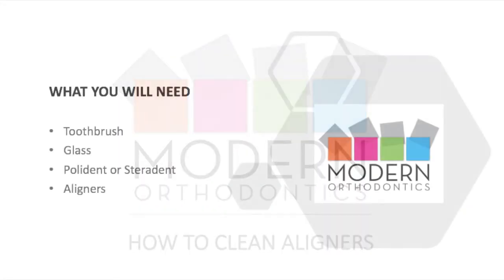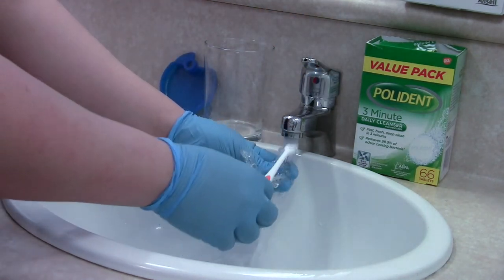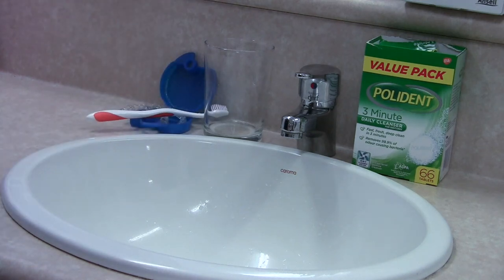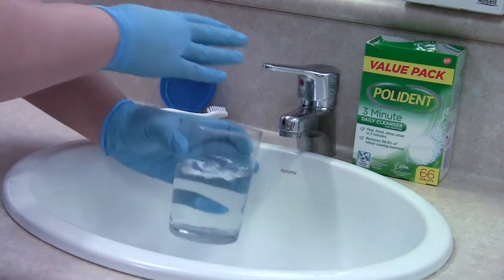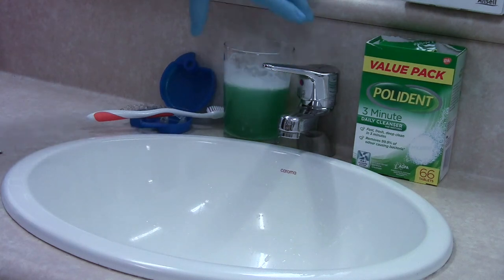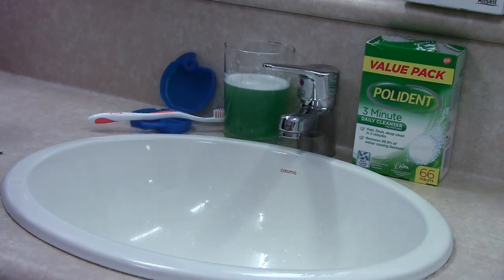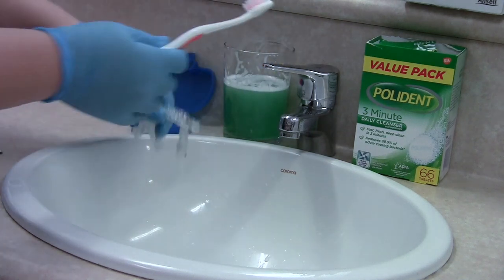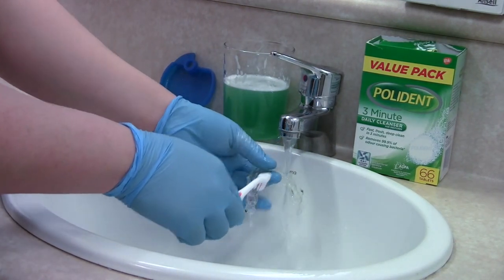How to Clean Aligners / Invisalign®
This video shows how to keep your aligners or retainers clean and fresh.